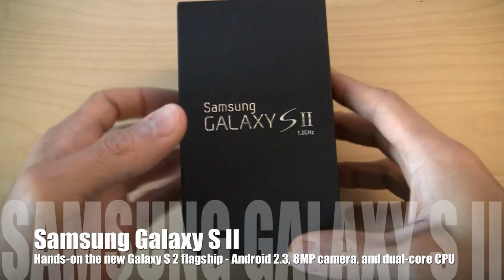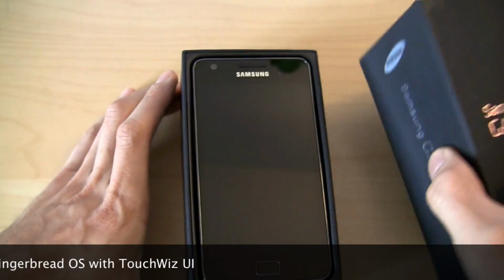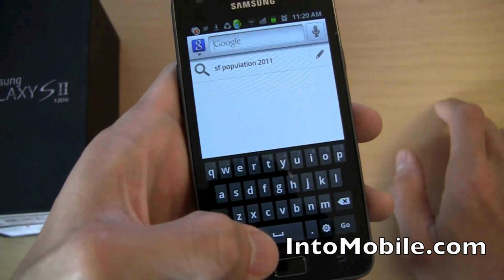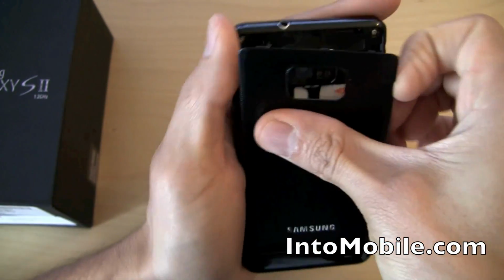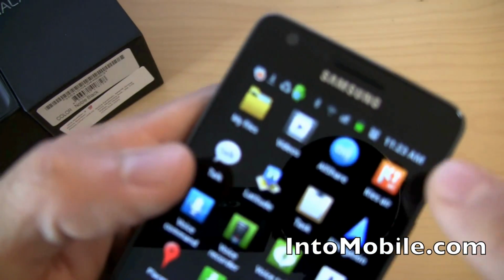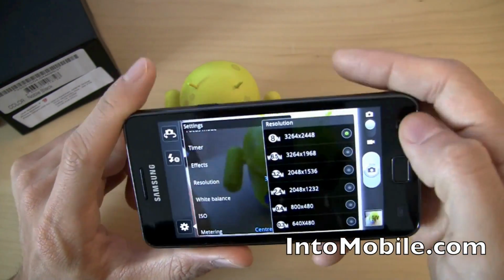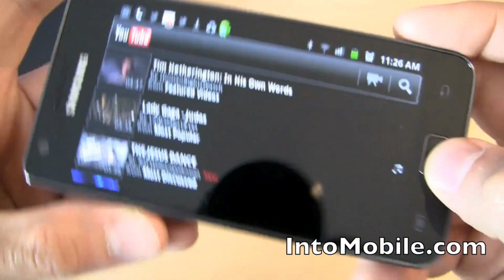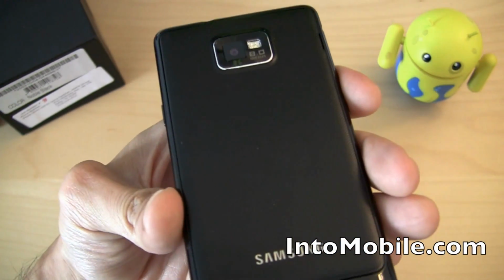Samsung Galaxy S II (2) hands-on tour - Android 2.3 Gingerbread, Super AMOLED Plus, 8MP camera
We go hands-on with the Samsung Galaxy S II (2). The Galaxy S 2 is the seriously upgraded successor to the popular Galaxy S line from Samsung. The S2 packs a 4.3-inch Super AMOLED Plus display, 1.2GHz dual-core processor, 8MP camera, 1080p HD video recording, and supports WiFi a/b/g/n across the 2.4GHz and 5GHz bands. It runs Android 2.3.3 Gingerbread OS with TouchWiz UI on top. It's also thinner than an iPhone 4.